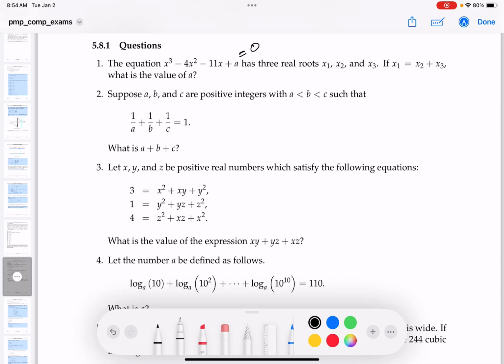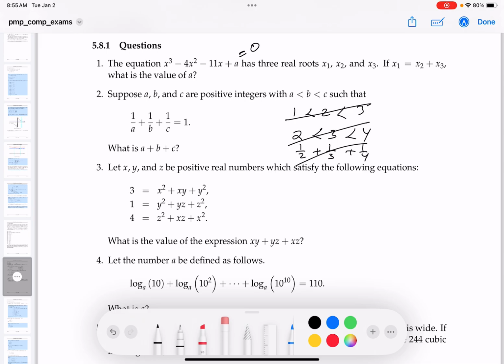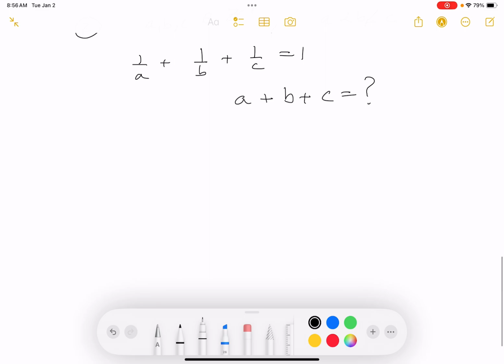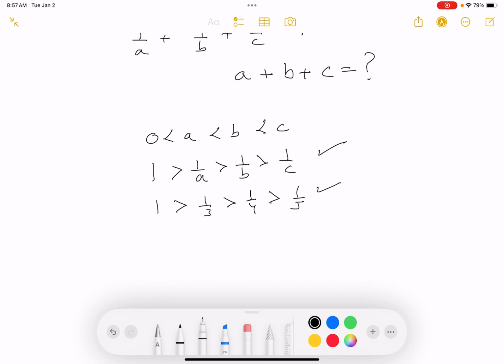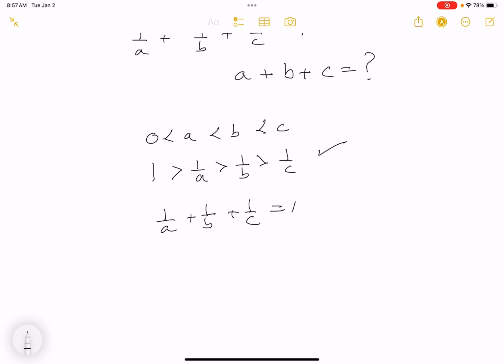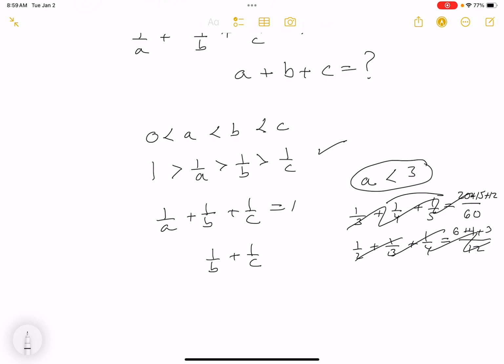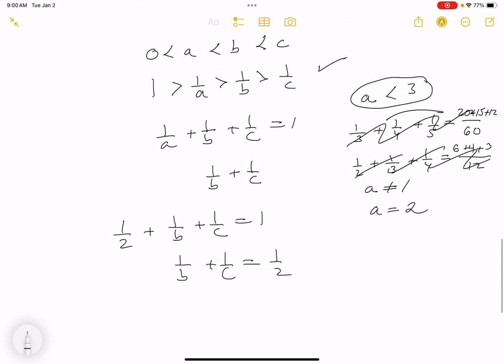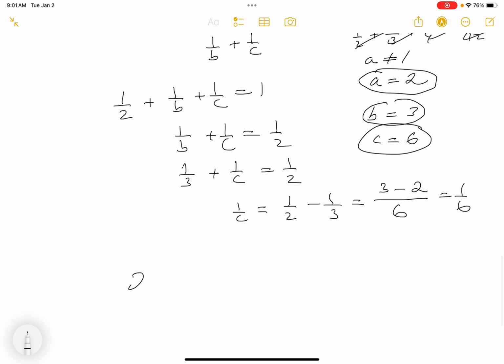pmp contest 05 06 02